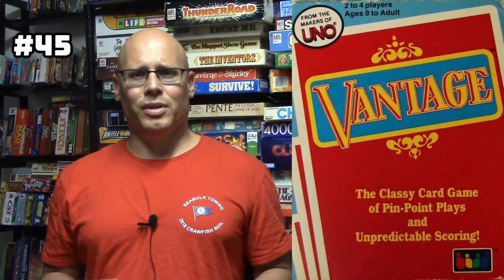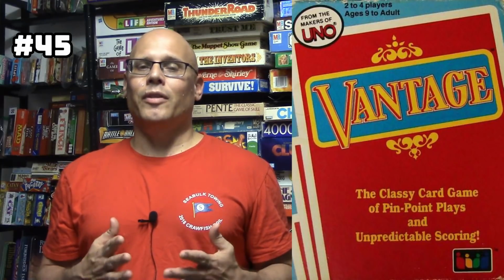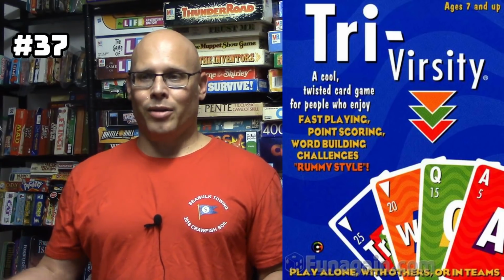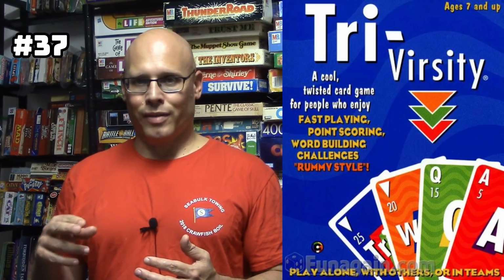BGM's Top 50 Vintage Card Games (#50-#36)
Here is a Top 50 list of vintage card games from our collection. This video features #50-#36.